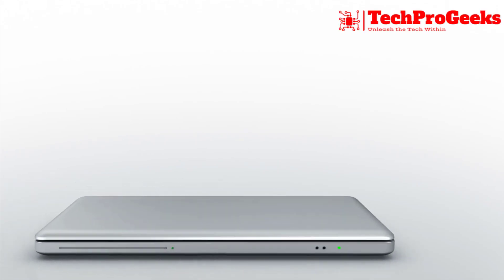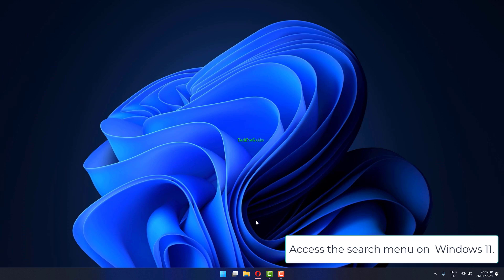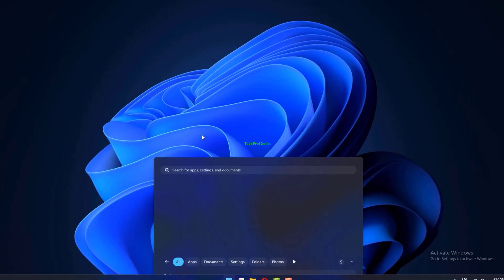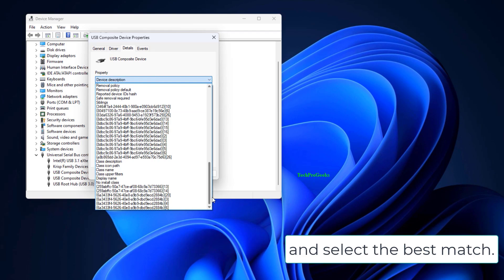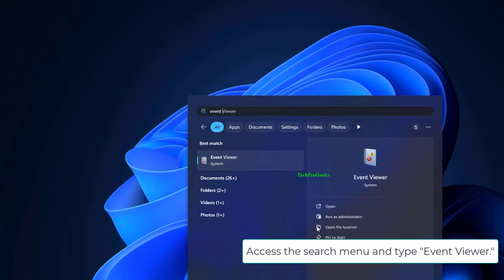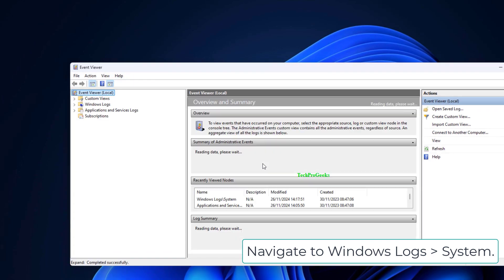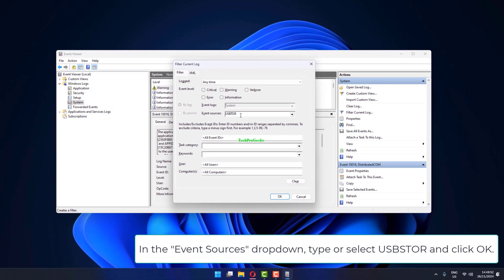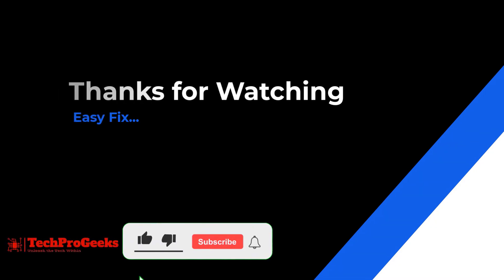How to View USB History Windows 11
Curious about which USB devices have been connected to your Windows 11 system? Viewing your USB history can help track device usage, monitor security, or troubleshoot issues. This video explores the reasons USB histories are stored and shows you how to view them effectively.

00:00 Intro
00:10 Tutorial
01:30 Outro